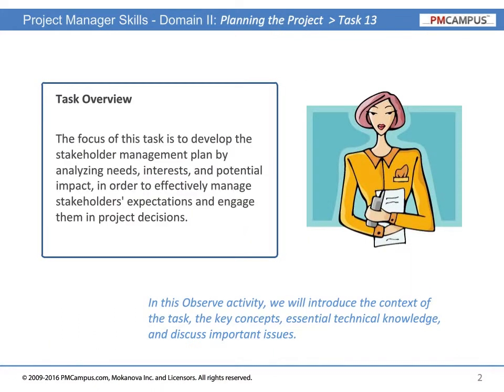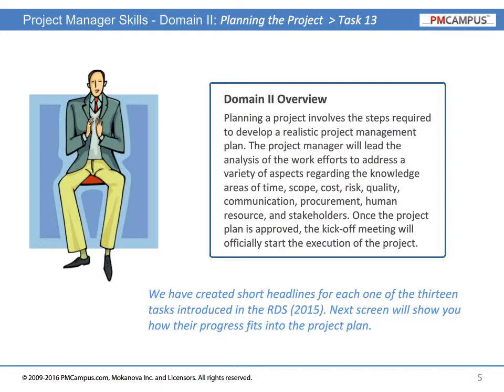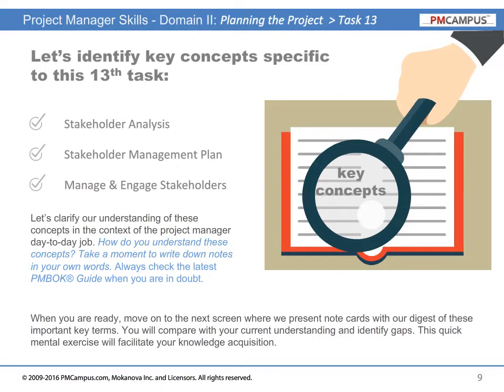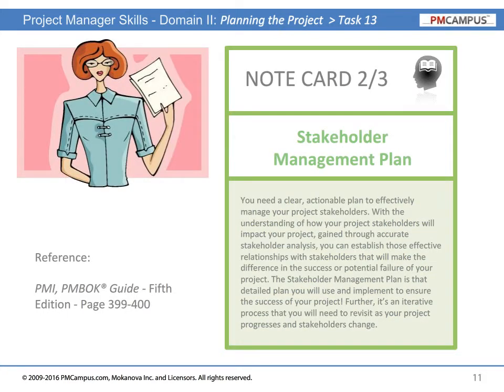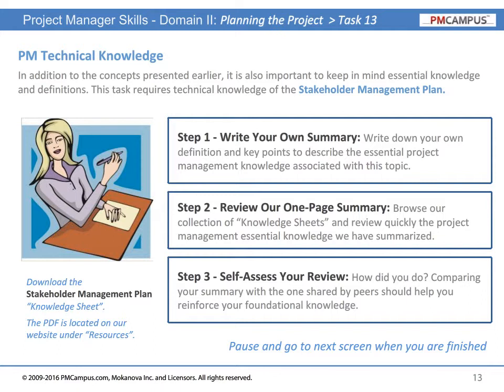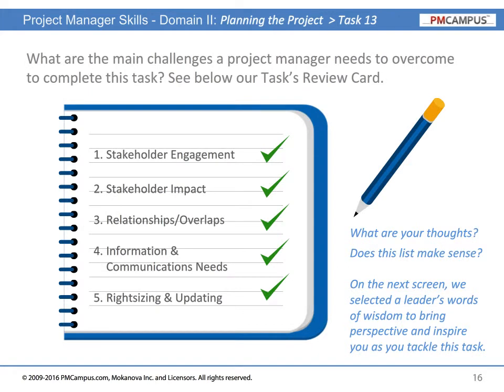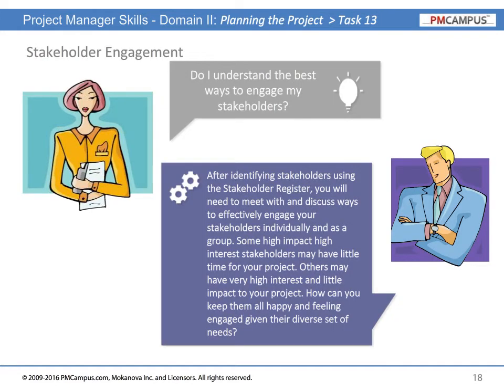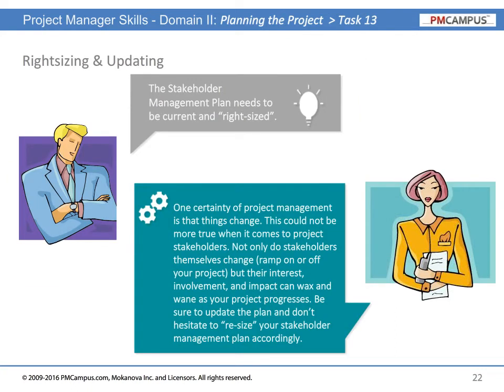Project Manager Skills - Initiating the Project - High Level Scope - Observe Activity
Lesson course code: d2t13